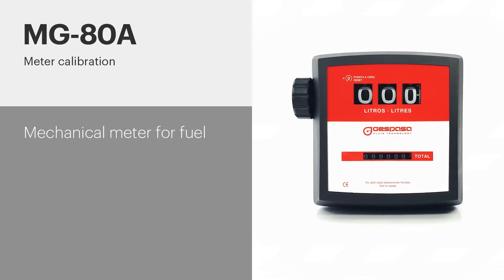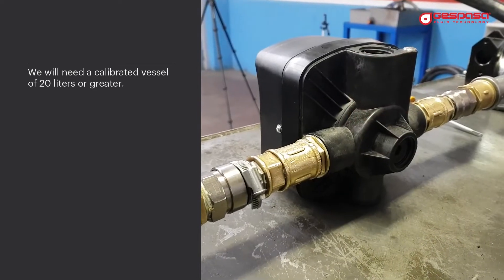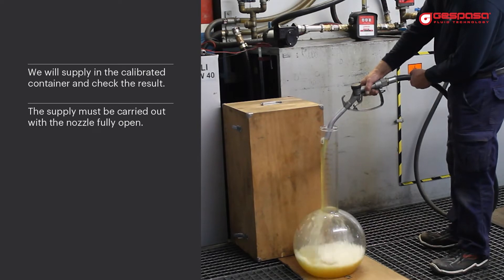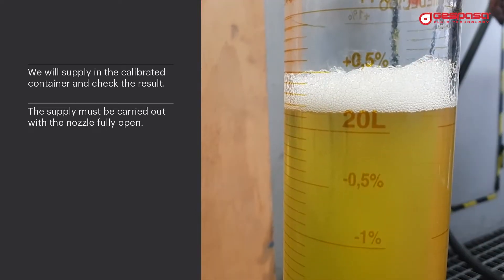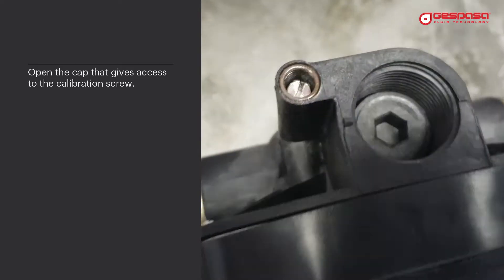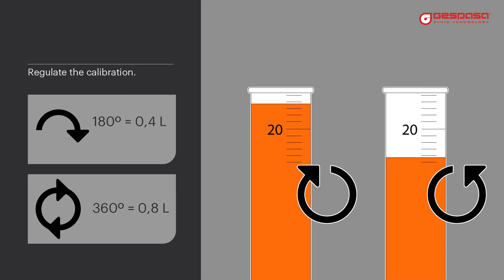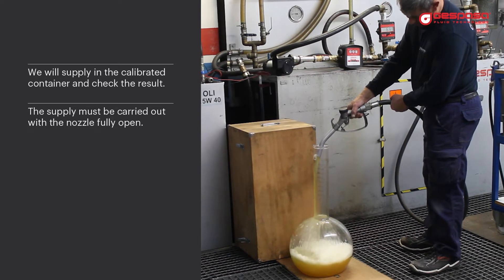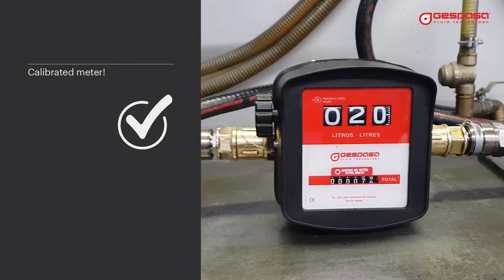How to calibrate a mechanical meter? Calibration of mechanical meter MG-80 and MG-84 of GESPASA.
Calibration process for GESPASA mechanical meters, models MG-80, MG-84 and MG-80A. Meters for the measurement of diesel or other fuels. To calibrate the meter, we will need a calibrated vessel of 20 liters or larger. We will supply in the calibrated container and check the result. The supply must be carried out with the nozzle fully open. We will access the plug that gives access to the calibration screw. We will regulate the calibration screw to adjust the meter. Half a turn equals about 0.4 liters. We supply again in the calibrated container and check the result. The supply must be carried out with the nozzle fully open. We will check that the meter has been fully calibrated.